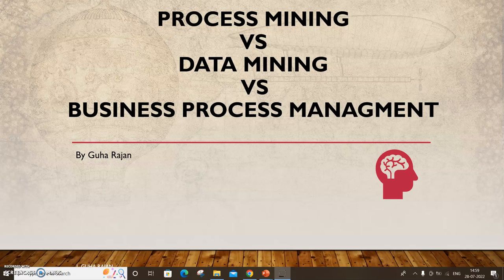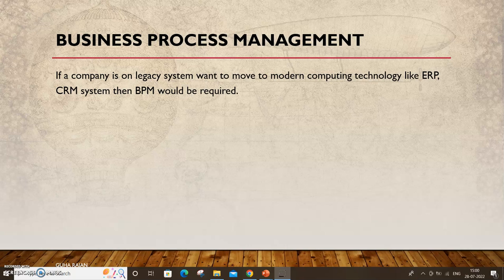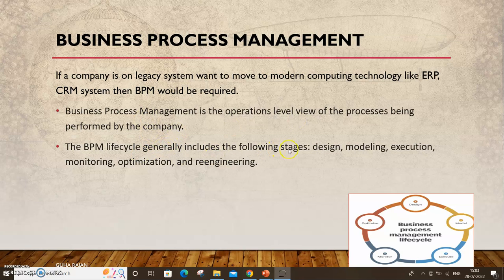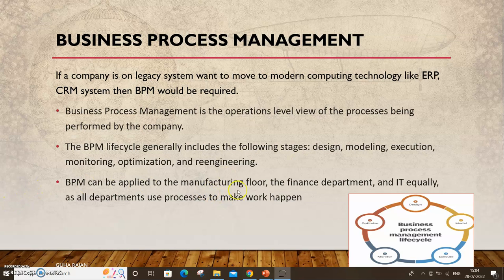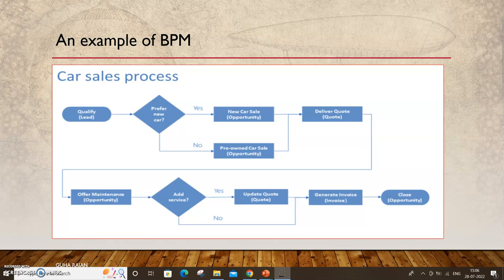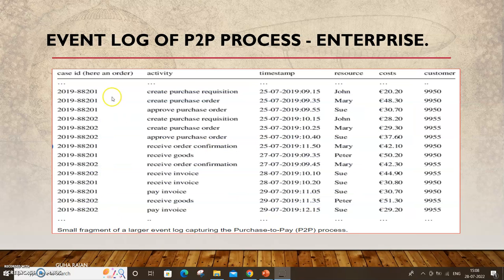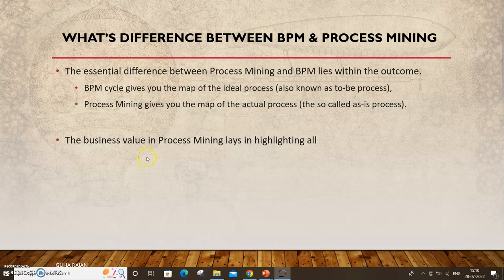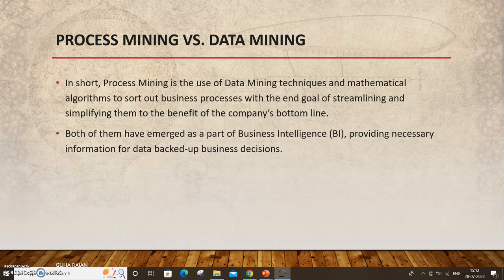Business Process Managment Vs Process mining Vs Data mining.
Understand whats i Business Process Management, Process Mining & Data minining. What is the difference and how they can be linked?. Which to be performed first